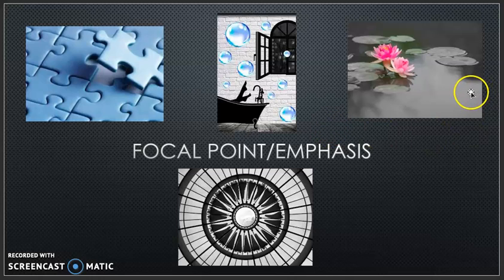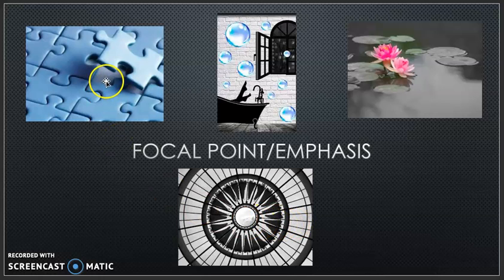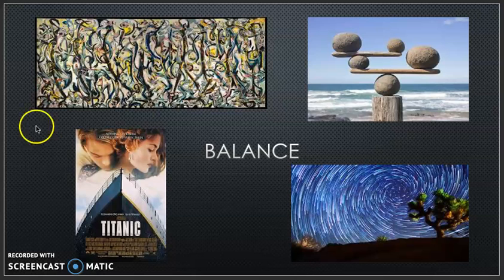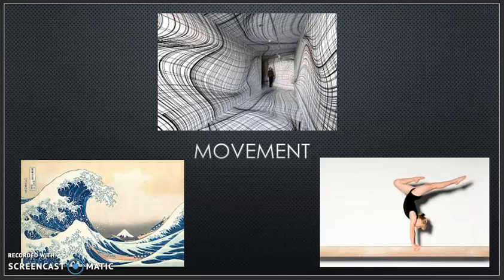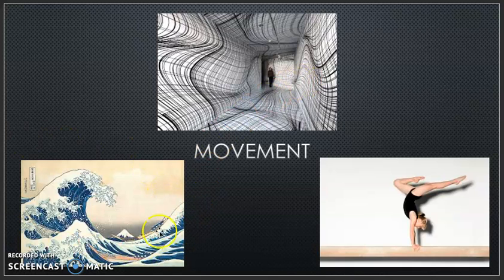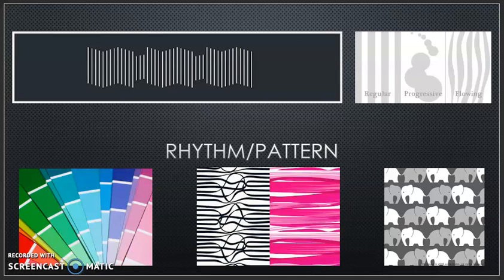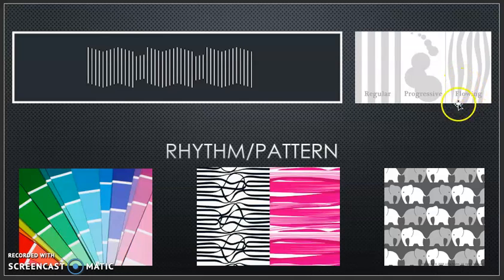Six Principles of Design